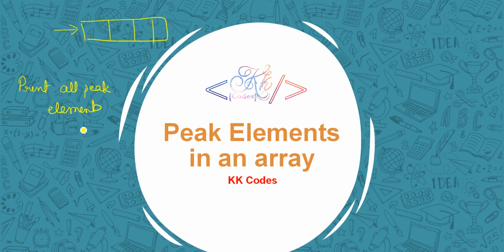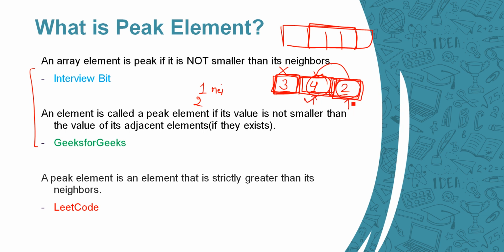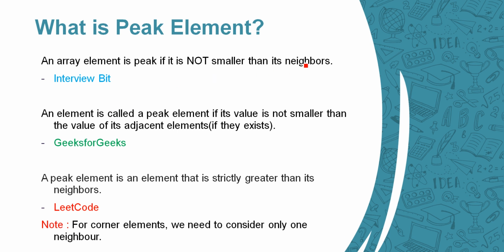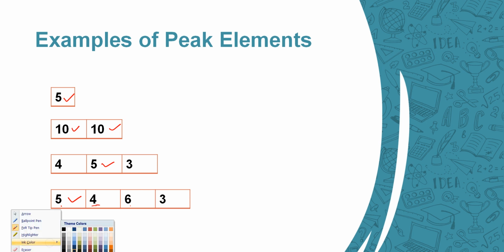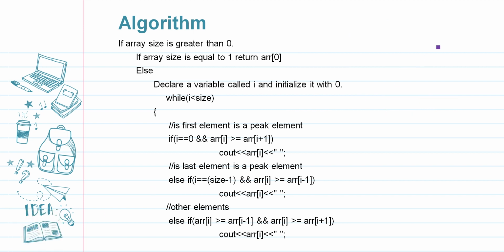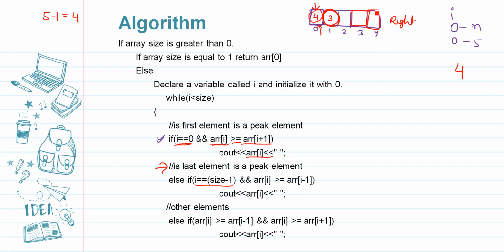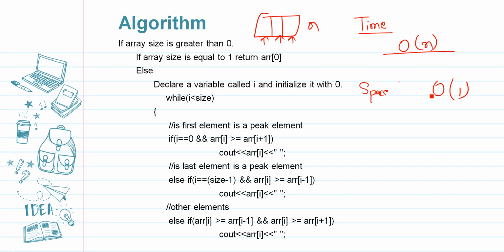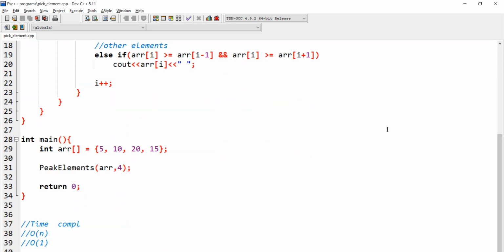Print all Peak elements in an array | Peak Element | Array Coding Question | KK Codes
An element is called a peak element if its value is not smaller than the value of its adjacent elements(if they exists).